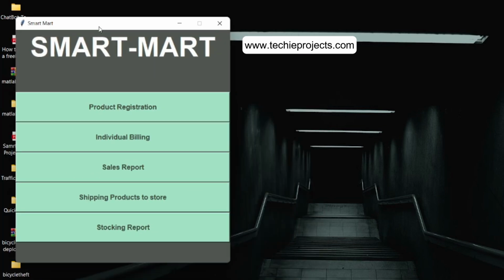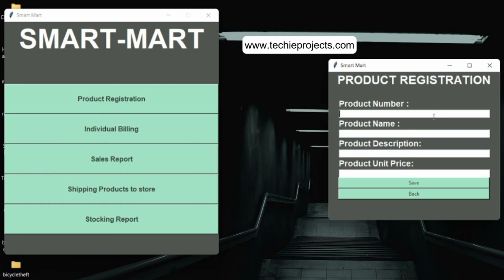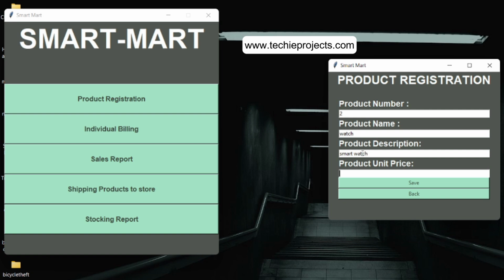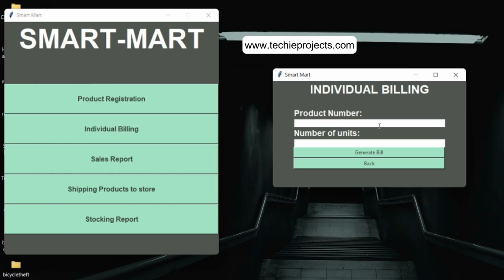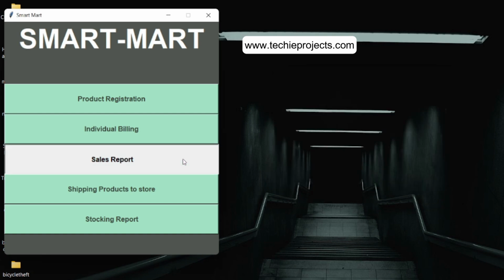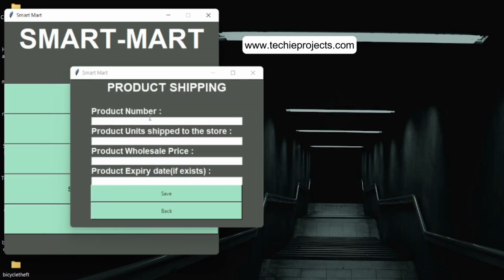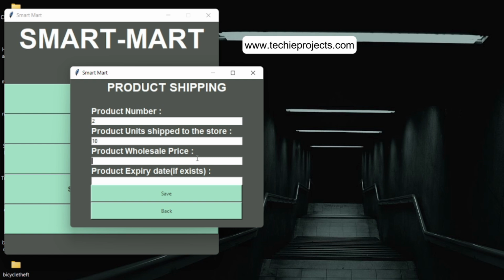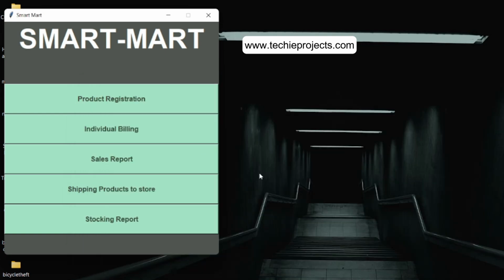How to Develop a Customer Billing System in Python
Grocery Billing System in Python with MySQL Database Connectivity, In this software user can register their product with details in system and those details stored in database. Once the customer purchase that product then system can generate the bill with product number and units. User can check the Monthly or Yearly Sales Report in software. It will also track the record of product shipping and with stock report.

Software Requirements :-
• Coding Language : Python
• Implementation: Software Framework.
• Operating system : Windows 10 / 11.
• Graphical User Interface : Tkinter

Hardware Requirement :-
• Input Devices : Keyboard, Mouse.
• System : Pentium i3 Processor.
• Hard Disk : 500 GB.
• Ram : 4 GB.